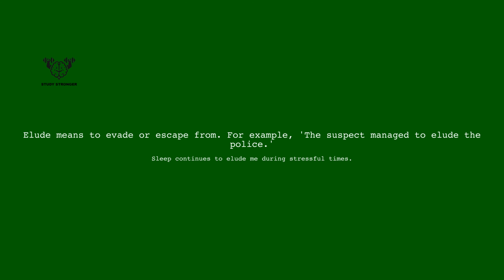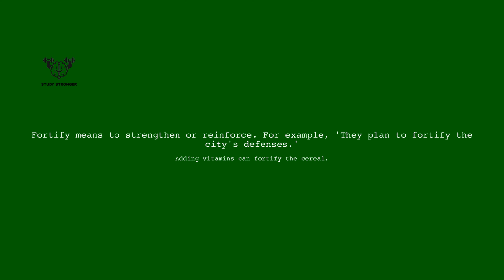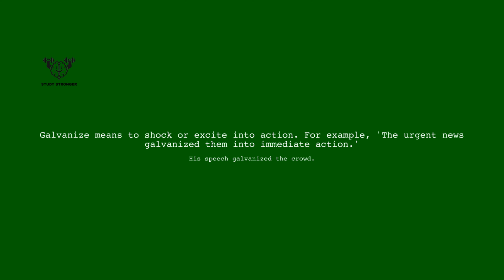TOEFL Exam Preparation Vocabulary Practice: 4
In this video, we will be going over important vocabulary words that are commonly found on the TOEFL exam. We will also discuss meanings of these words in context and an example for usage.

This video is a great resource for anyone who is studying for the TOEFL exam. It will help you to improve your vocabulary and your chances of getting a good score on the test.
Here are some of the things that we will cover in this video:
* Important words and meanings
* A couple of examples of these words used in practice
* Timeline of words below:

NOTE: We recommend to mute the audio and guess the meanings when you revisit for practicing these words.